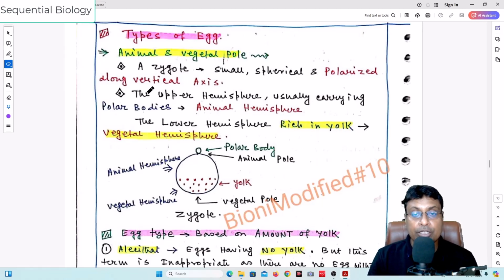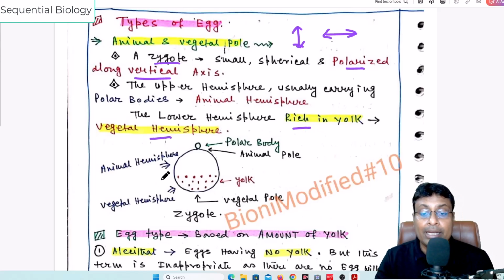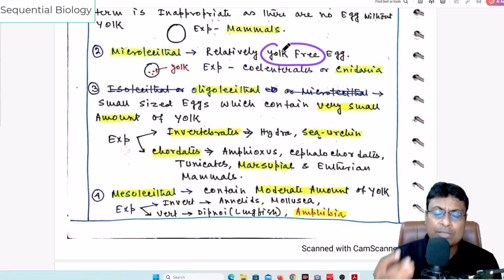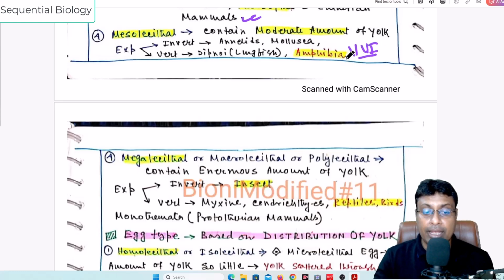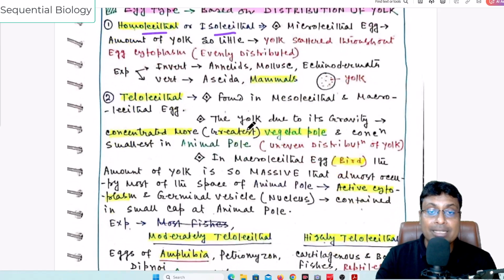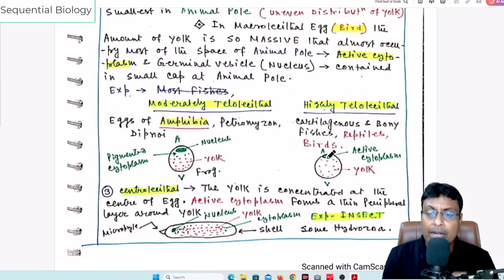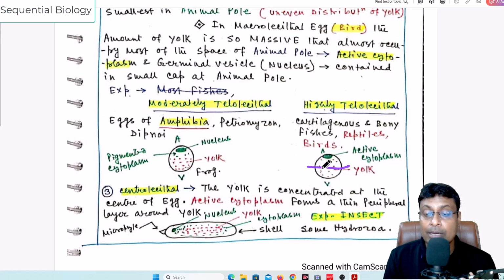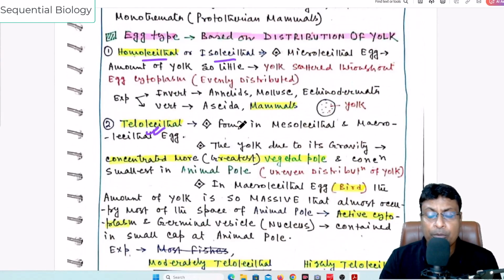Types of Egg || Developmental Biology || Notes